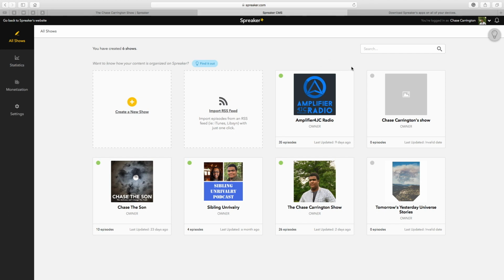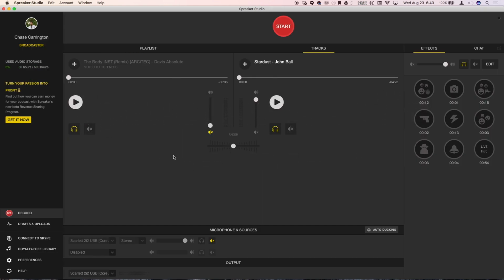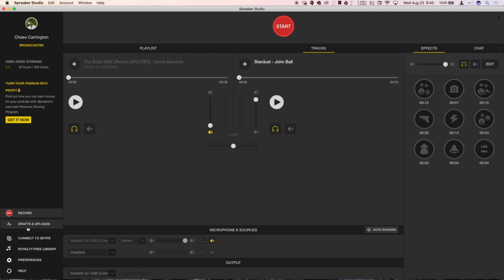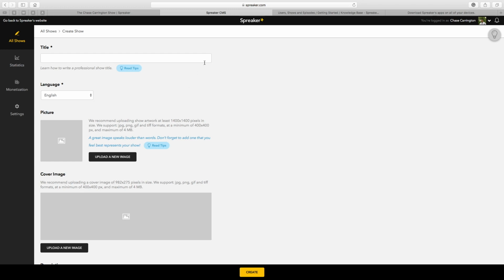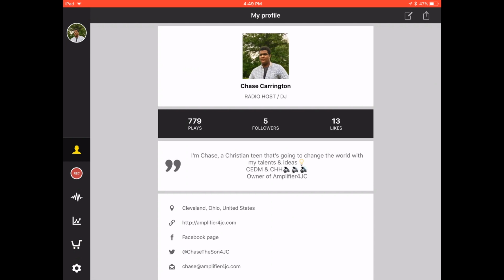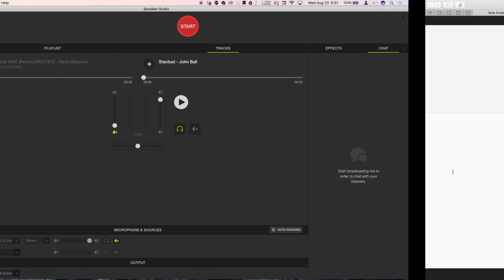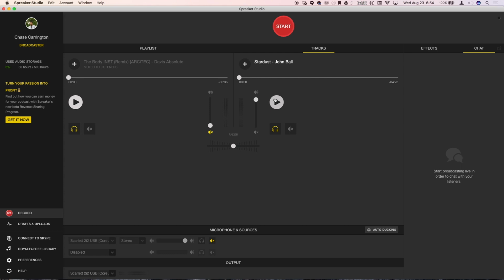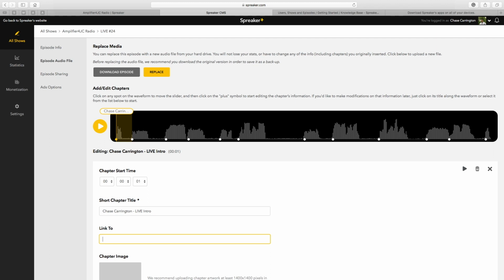How to Use Spreaker (Instead of Traditional Internet Radio)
Recently I completely moved my radio show from traditional radio and podcasting platforms to the unique Spreaker Podcast Radio platform.  Now I want show you why I use Spreaker by showing you the most compelling features.